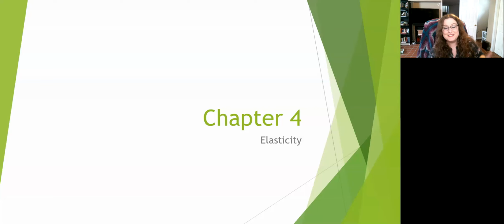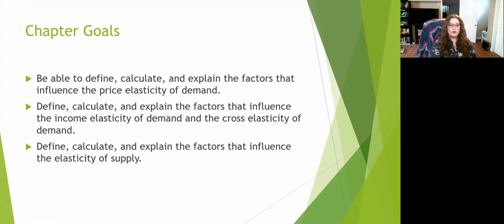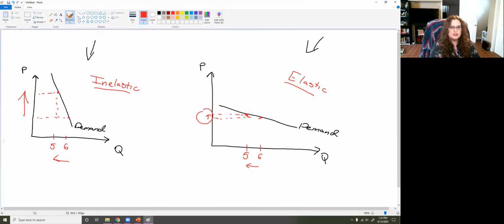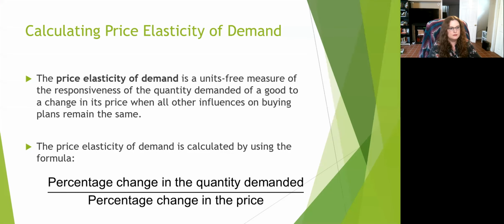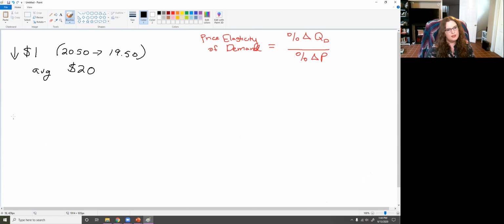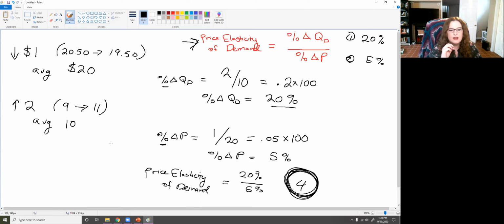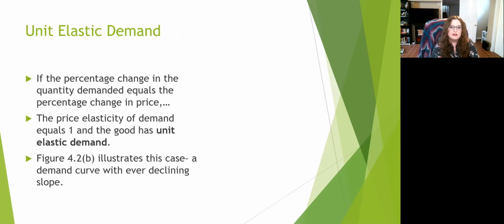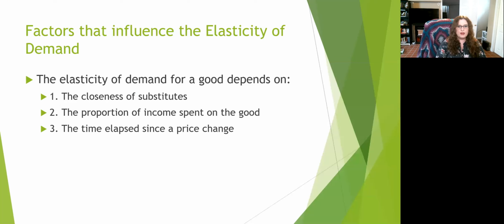ECON 112 Ch 4 Part 1: Elasticity